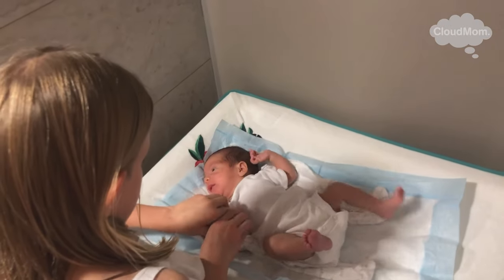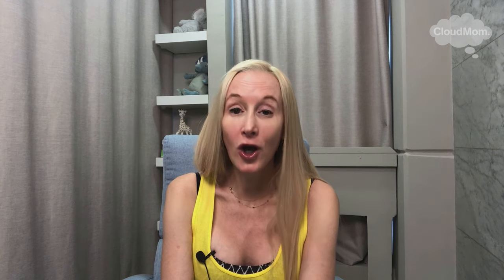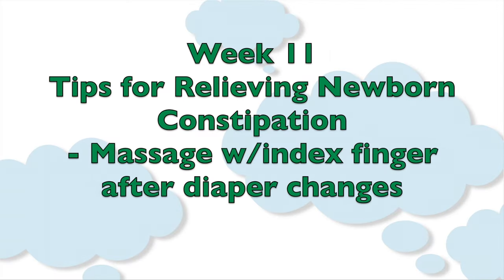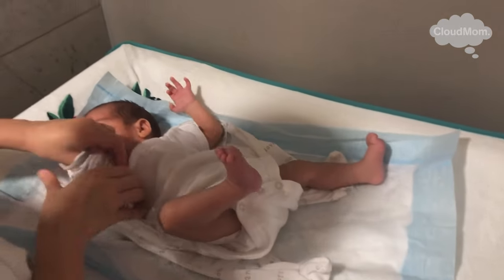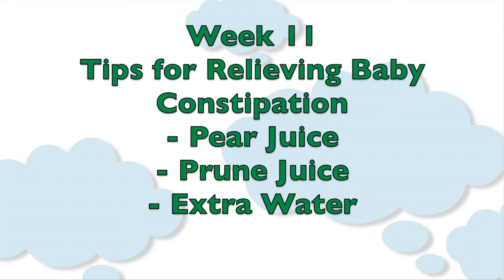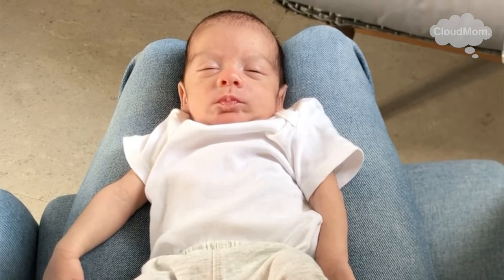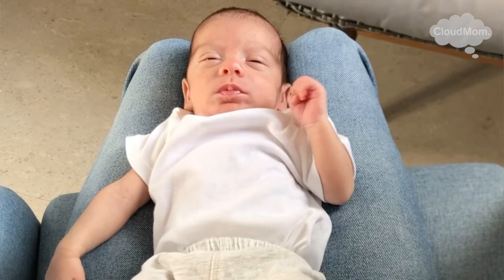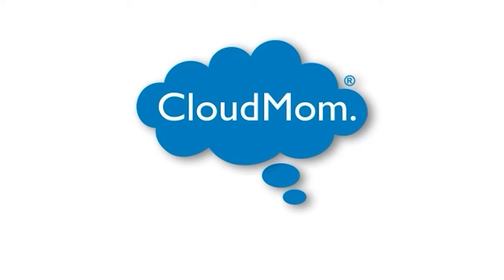11-Week-Old Baby: Remedies for Newborn Constipation | Subt. ENG/ FR/ ES/ ZHO_CN | CloudMom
Find out more about your 11 week old baby In this video, I will discuss remedies for newborn constipation in an 11-week-old baby.